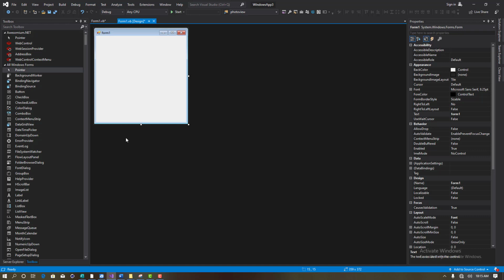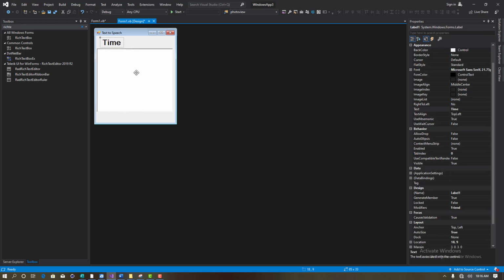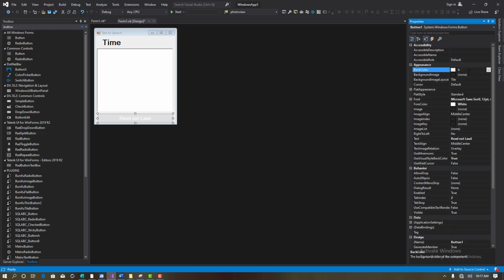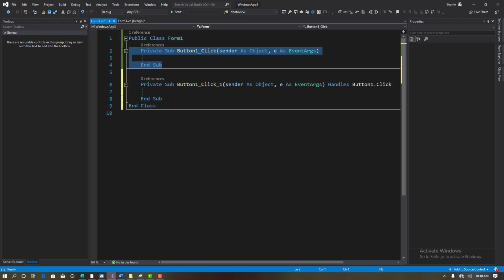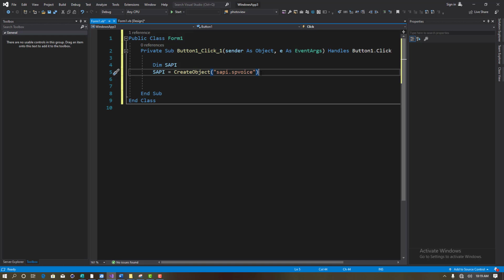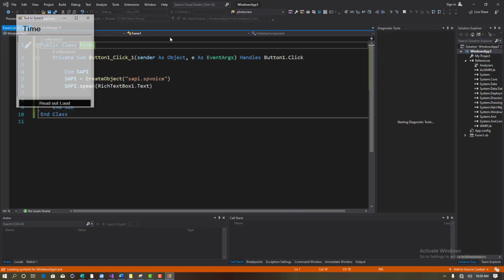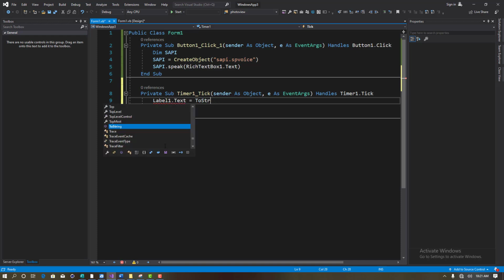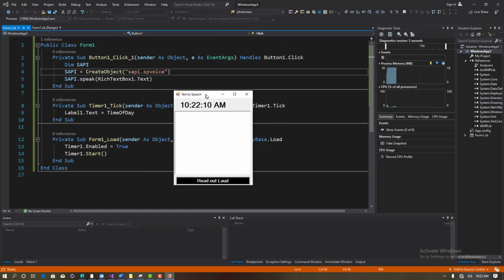Chapter 3 - Text to Speech in VB.NET